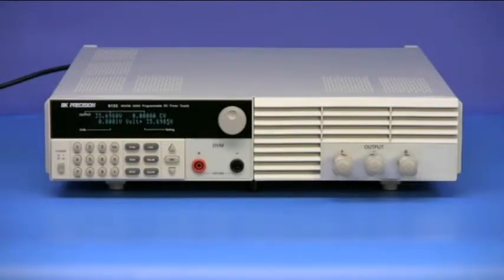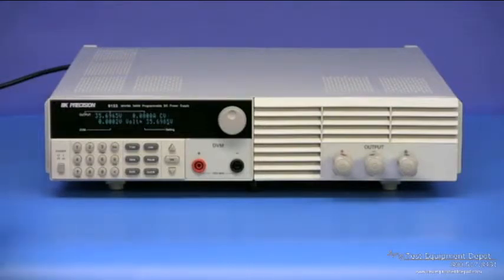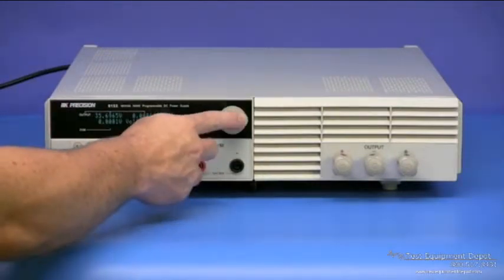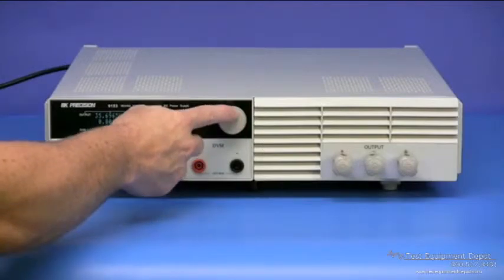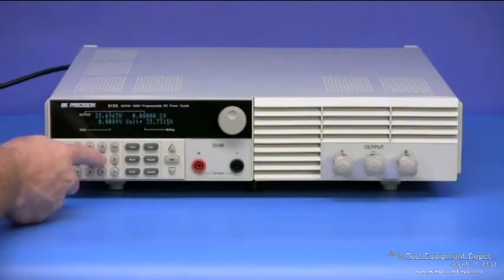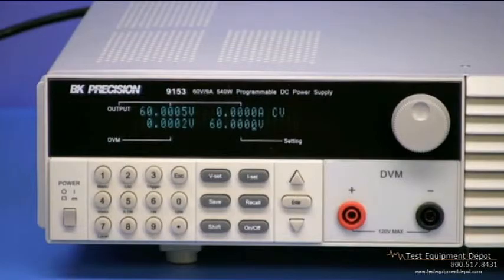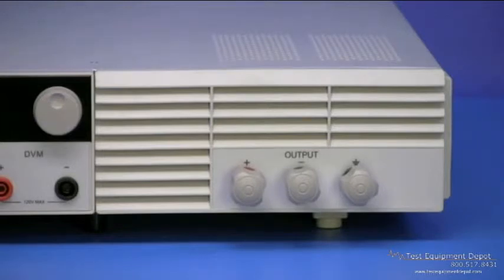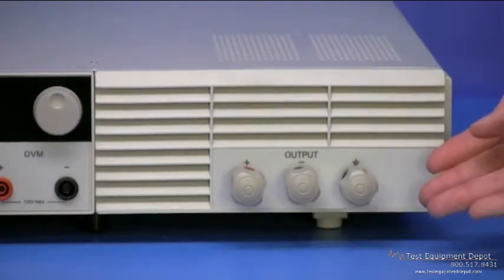BK Precision 9150 5.2V/60A Programmable DC Power Supply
The BK Precision 9150 is a high performance linear-regulated 5.2V/60A programmable DC power supply that provides excellent performance and features not found in other supplies in this price category.